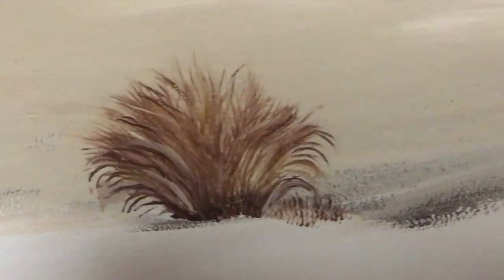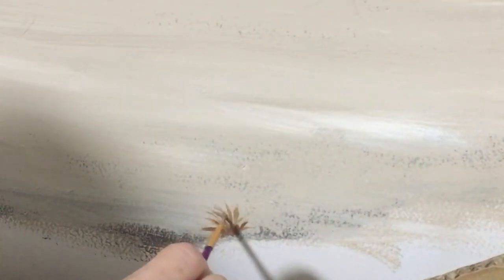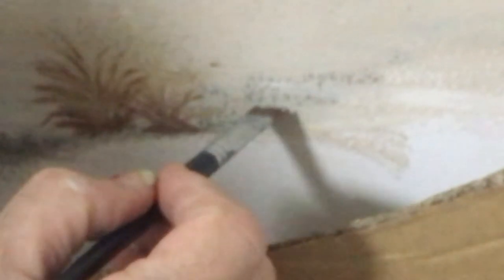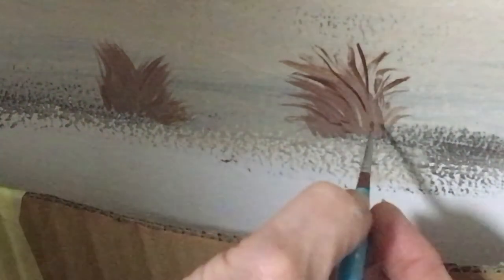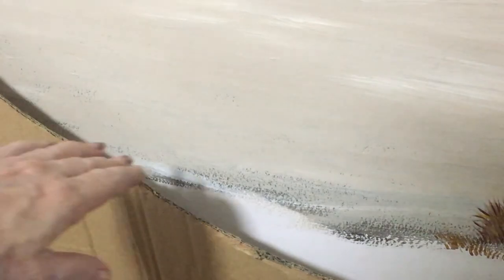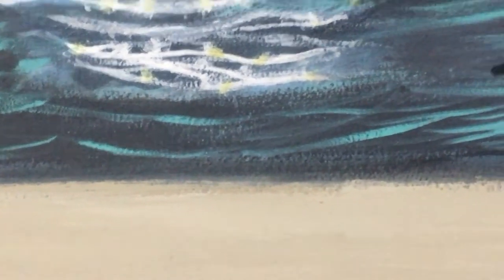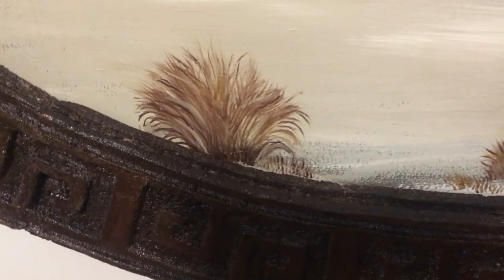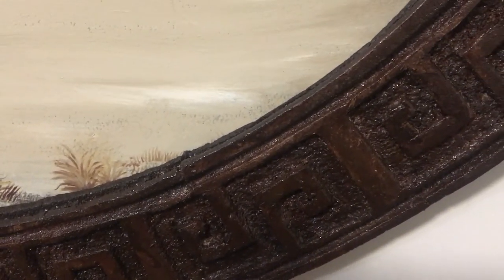How to paint Beach Grass for Beginners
This video is for beginner artist learning How to paint. It is a simple video explaining How to paint Beach Grass. Where I live the Beach Grass is very Brown and crisp not the normal grass you would find in gardens, so this  video is How to paint the Beach Grass that is found in my part of the world. I hope it helps you out.